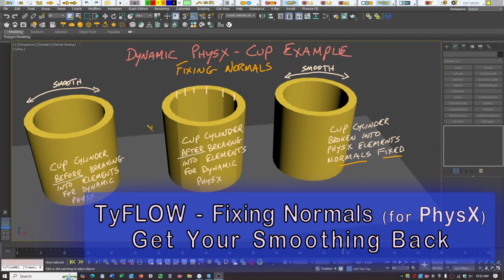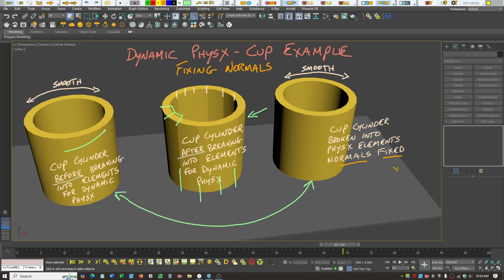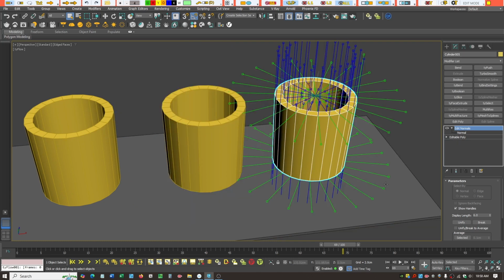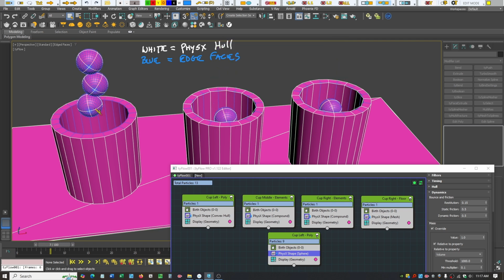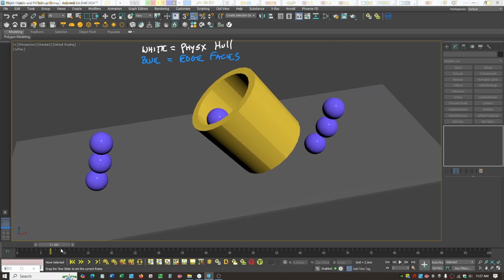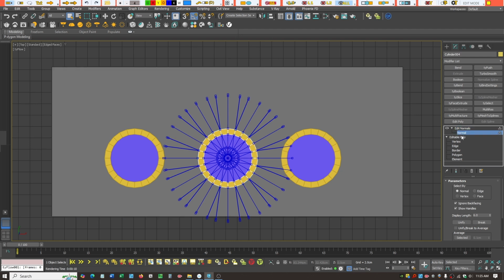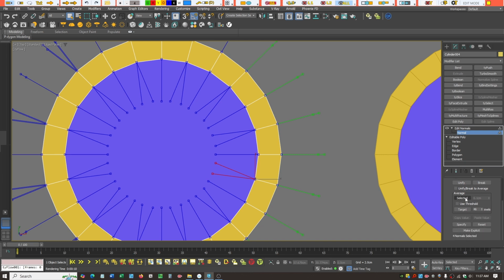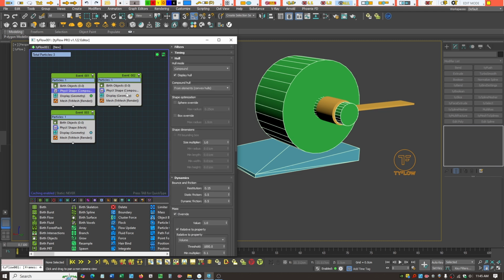tyFlow - PhysX and Normals (Get Smooth Back)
This video addresses how to fix Normals for Objects broken into elements for the purpose of acting as dynamic tyFlow PhysX (particle) objects.